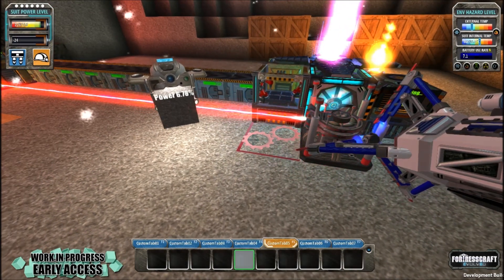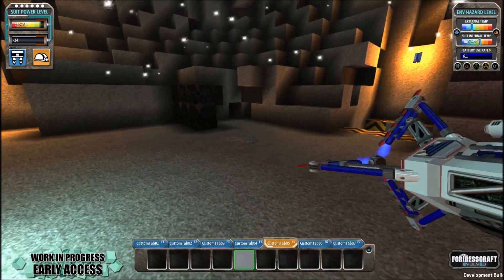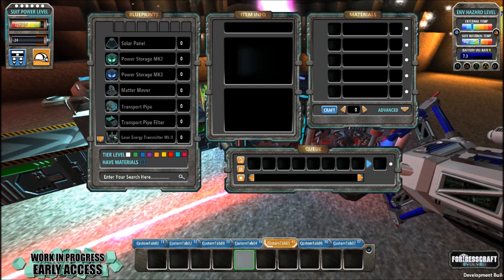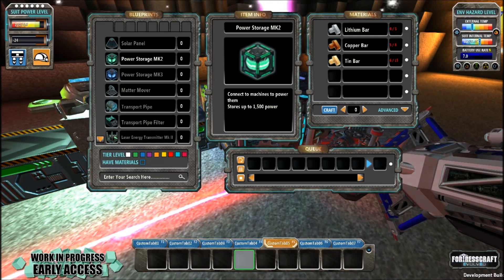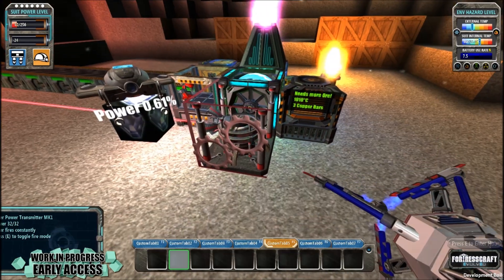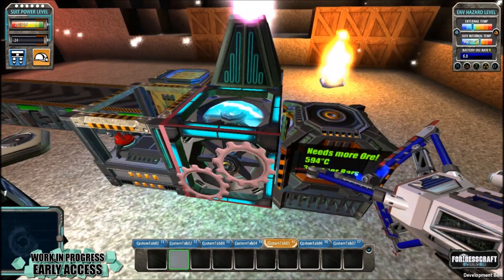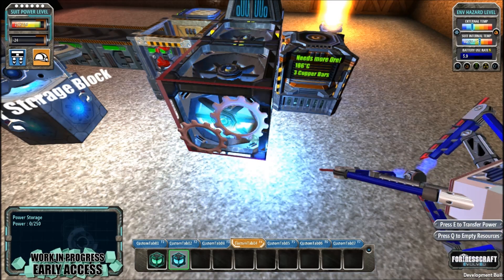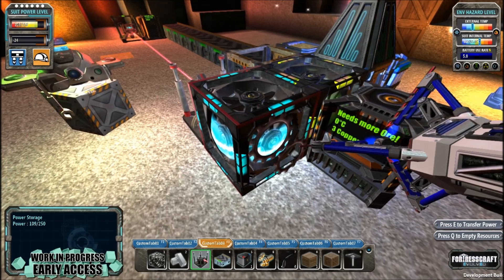FortressCraft:Evolved - Episode 9 - Upgrading Your Power Supply